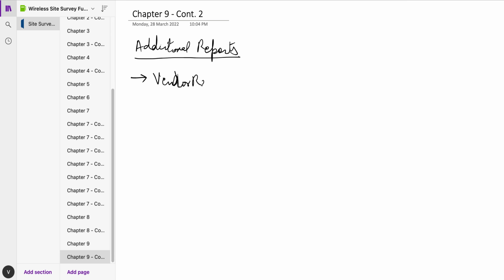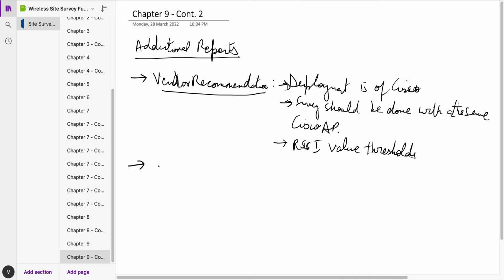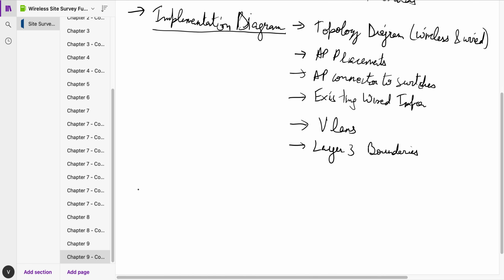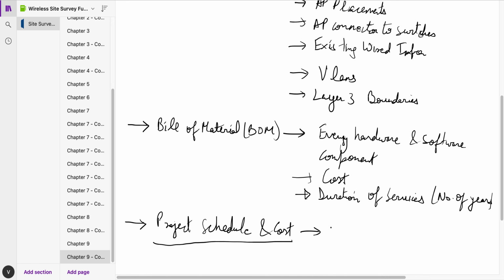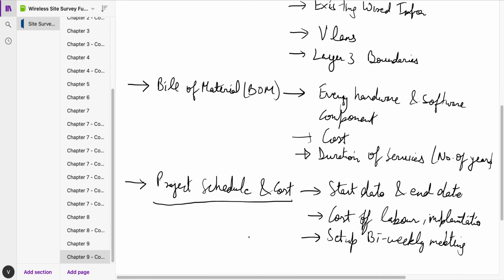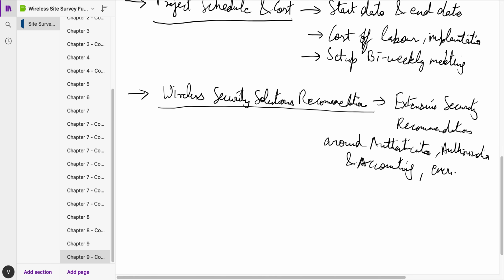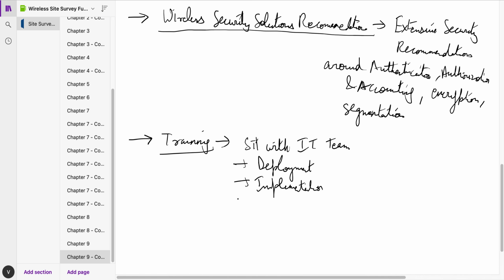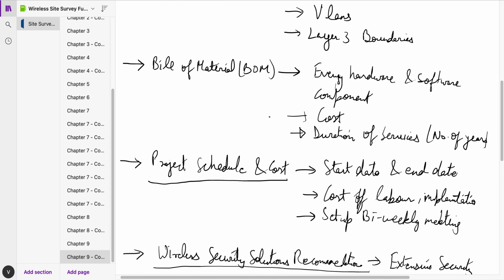Video 25: Documents to Deliver: Additional Reports: Wireless Site Survey Fundamentals